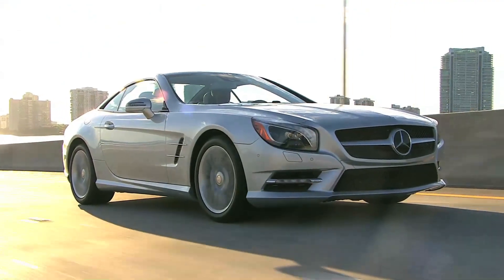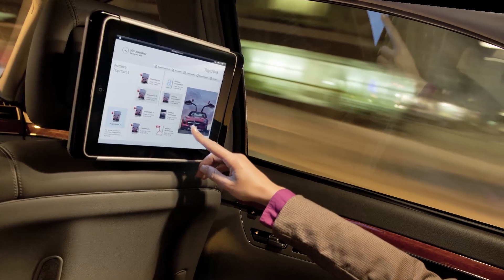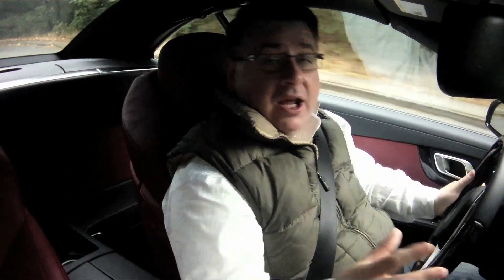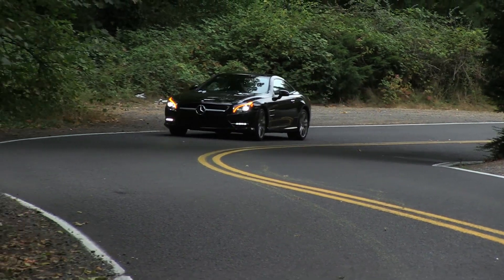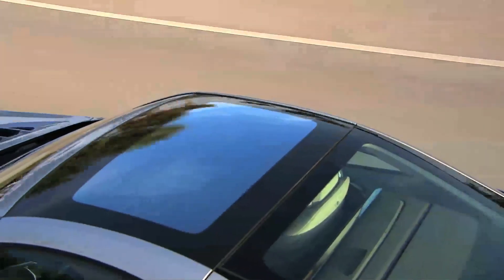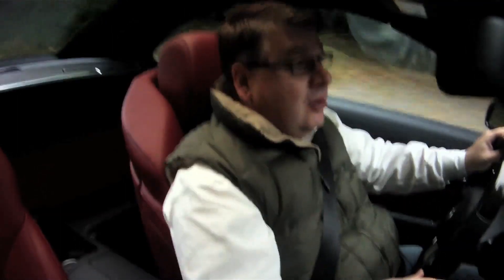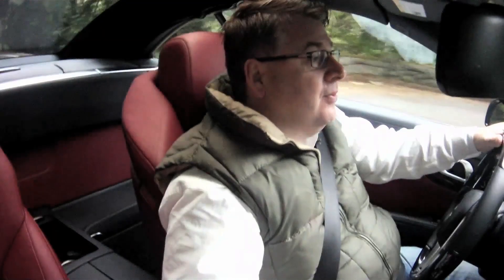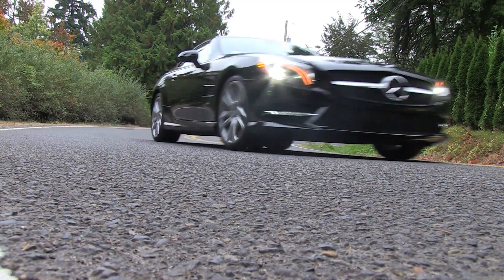2013 Mercedes Benz SL550.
Nik J Miles shows some of the new features that the Mercedes Benz SL 550 and takes it on a test drive on a curve road.